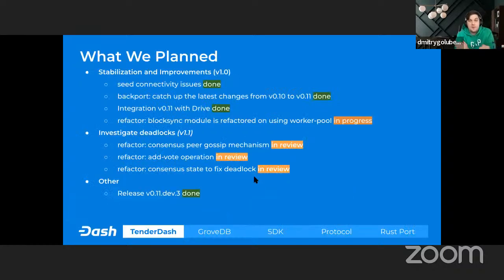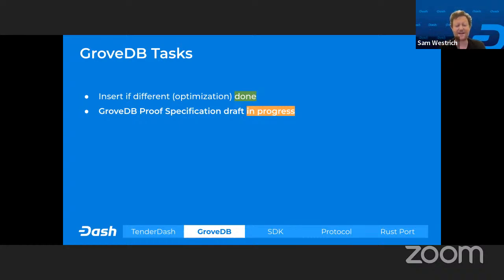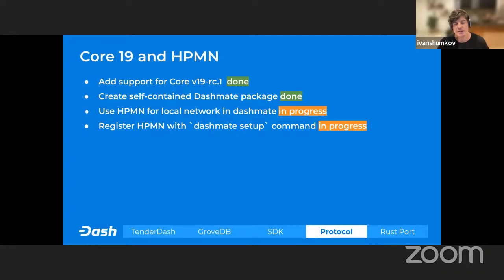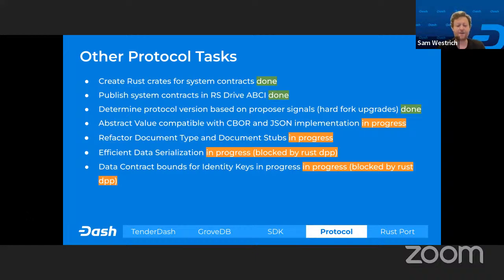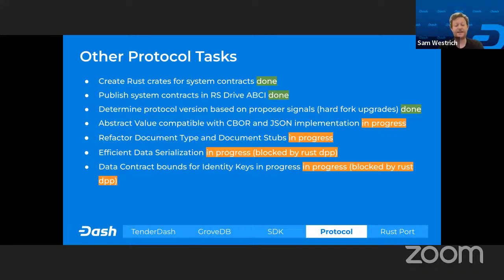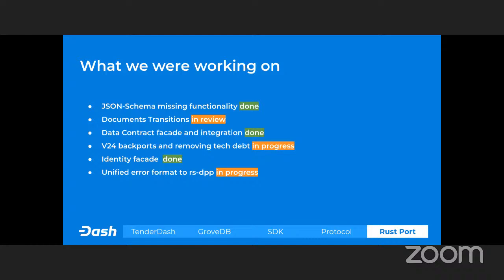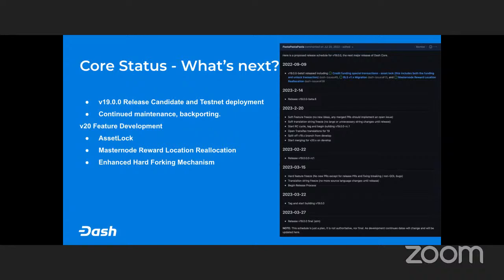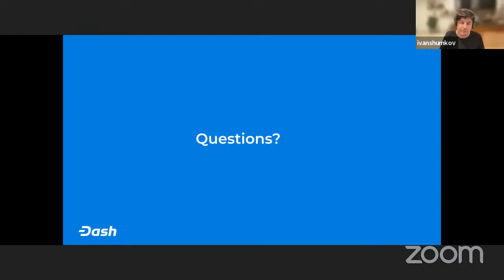Dash Platform & Core Development Update - 2023 February 21